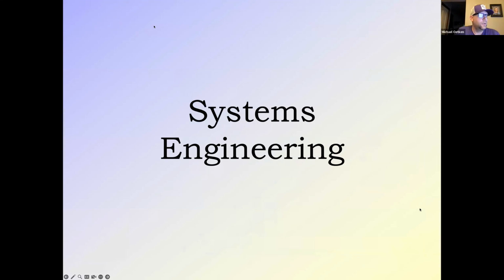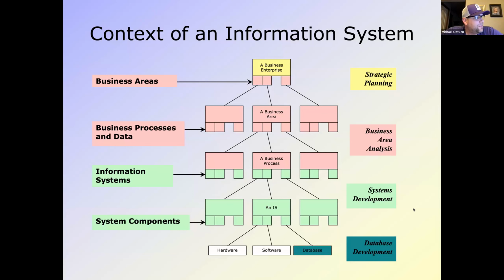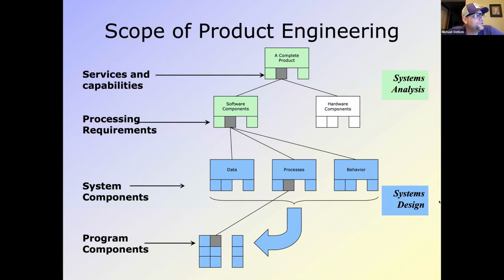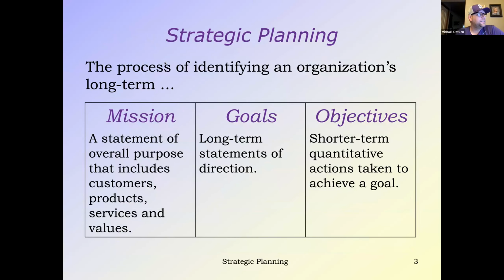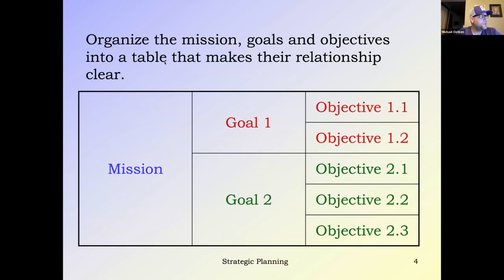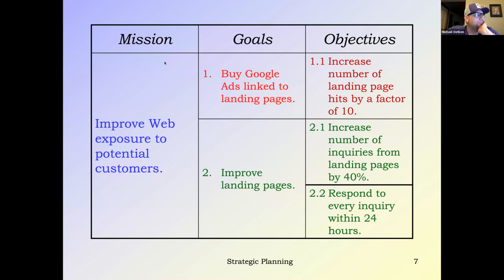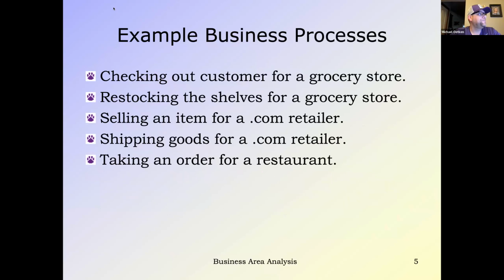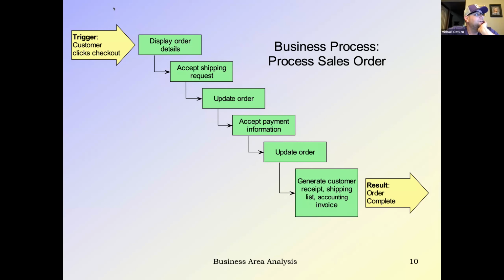Studio III - Week 3 Lecture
Lecture for CMST 283 Studio III - Week 3.